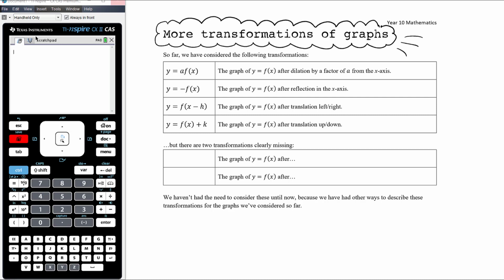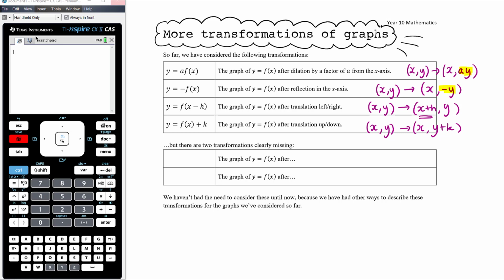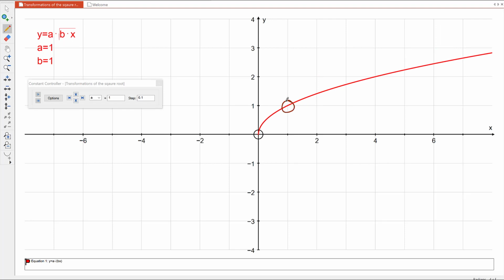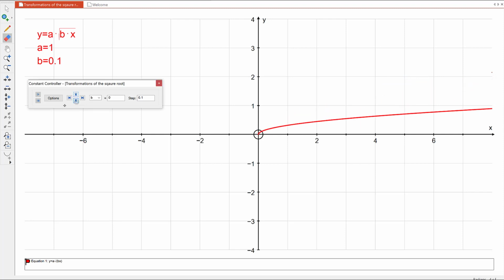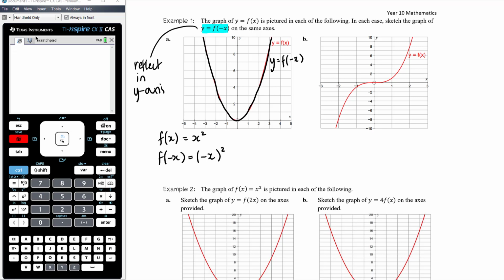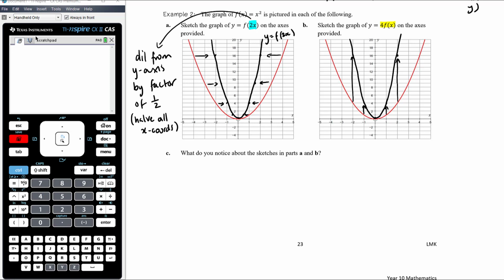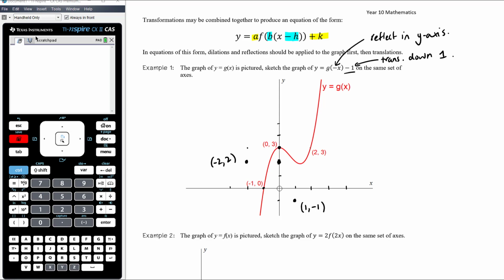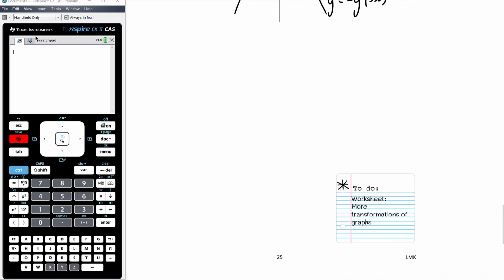Further transformations of graphs | Year 10 Functions and Graphs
My Year 10 class are this semester preparing to progress to Mathematical Methods (Unit 1 and 2) next year. Our third topic for the semester is Functions and Graphs.

In this video, we return to our earlier discussion of transformations, this time adding in the dilation from the y-axis and reflection in the y-axis. Neither of these transformations have been necessary with the functions considered thus far, but our next lesson will introduce the exponential graph for which we will need to be able to understand these transformations.